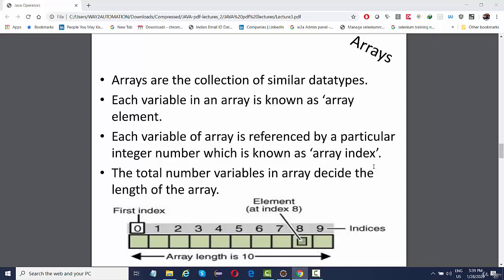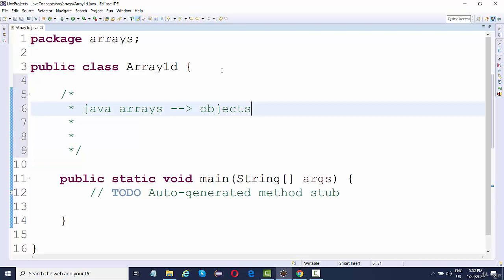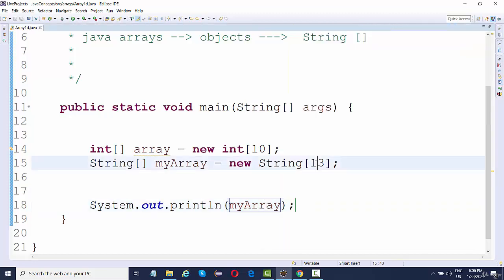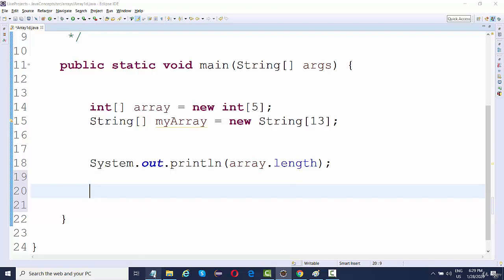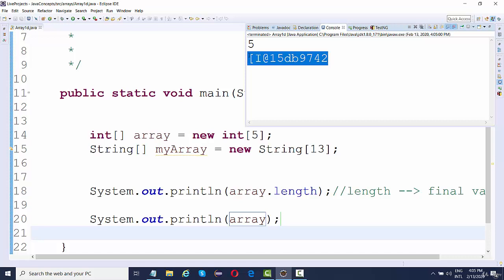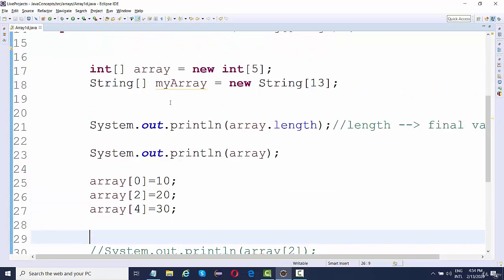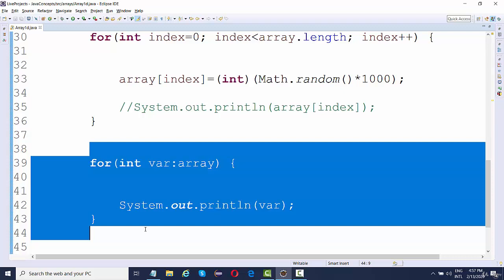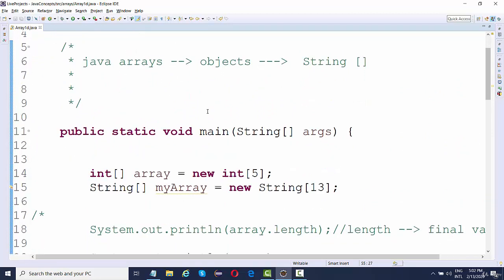22 Arrays 1D Array